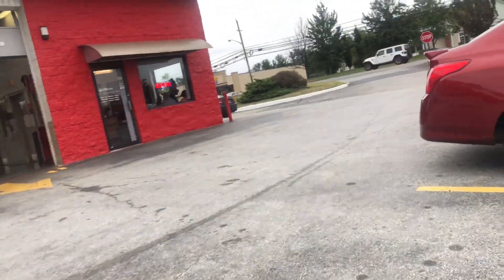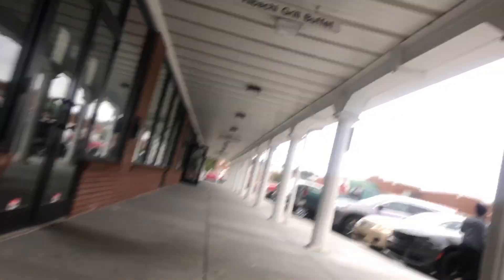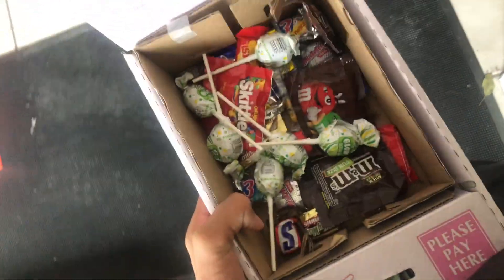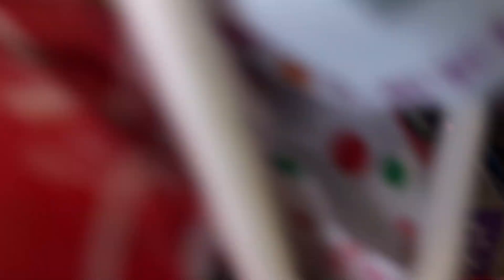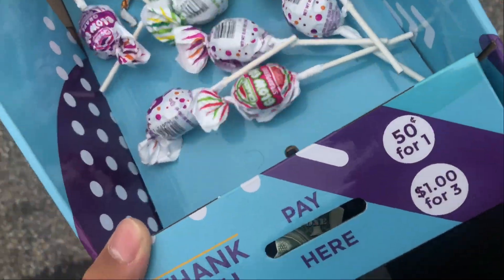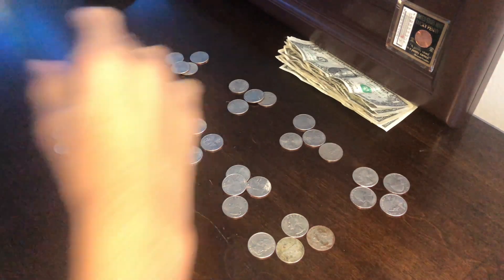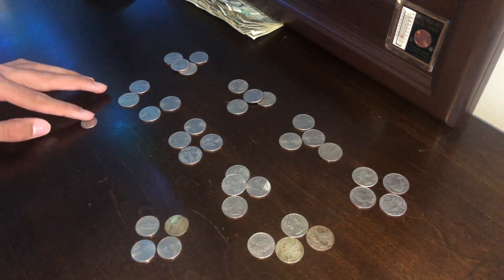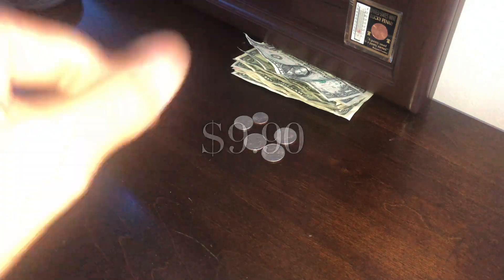2 Week Honor Box COLLECTION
Vending Business Solution🔥🔥🔥
Gumball Machine Warehouse:🔥💯❗️
Buy ANYTHING bulk machine related

(ONLY this link and within 30 days:)

More video's👇🏽👇🏽👇🏽👇🏽👇🏽👇🏽👇🏽👇🏽

All music is from RFM or/and BAZANJI.